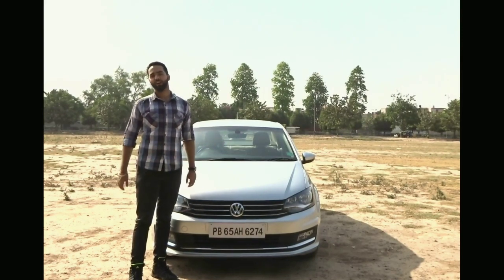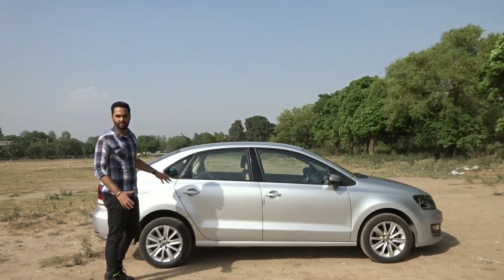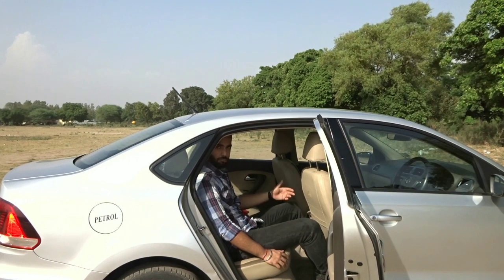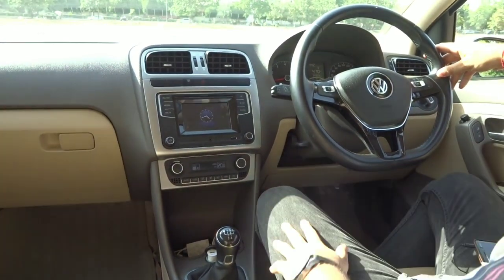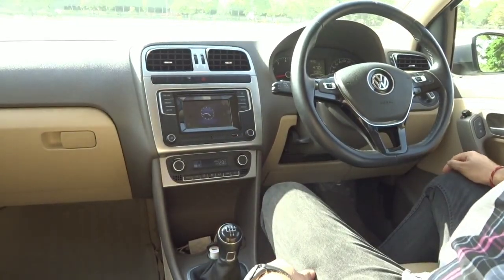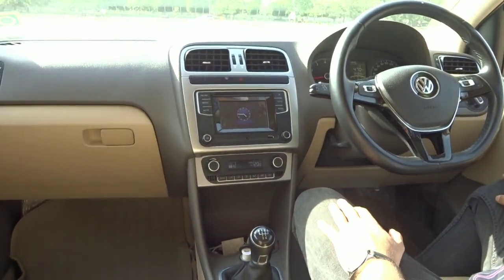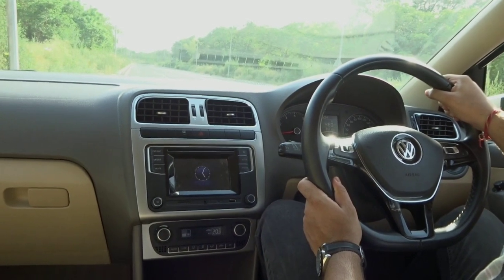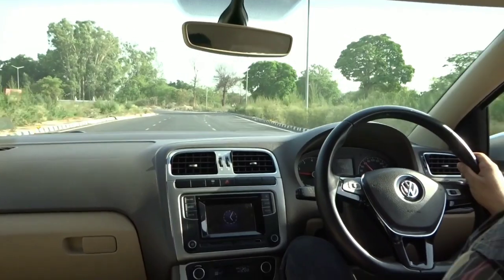BUYING USED | Volkswagen Vento 35,000km Review | PROS, CONS, RELIABILITY, SPARES | CarMaster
In this video I have discussed about the things you need to keep in mind while buying a used or a new Volkswagen Vento. It has a comprehensive review, test drive pros, cons, service costs, discussion about its reliability and things you need to watch for in a used Vento.

HEY FOLKS! Welcome to CarMaster. This is your one-stop destination channel to satisfy all your adrenaline rushes for anything about Cars. Come in for some  elucidative videos including car reviews, car basics and on some perceptions regarding many Automotive Giants.